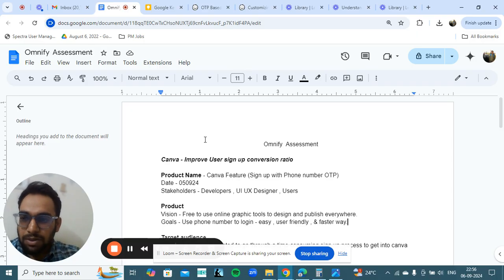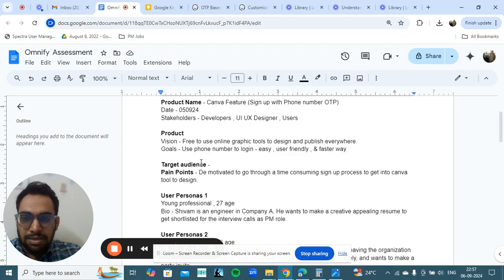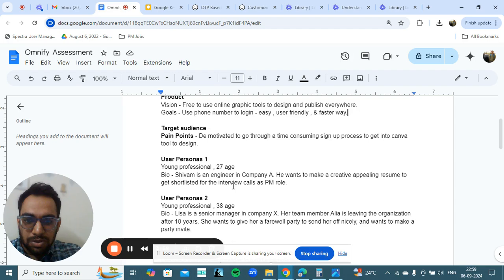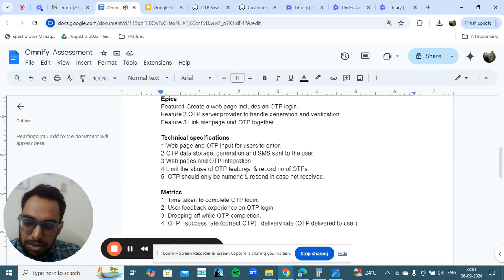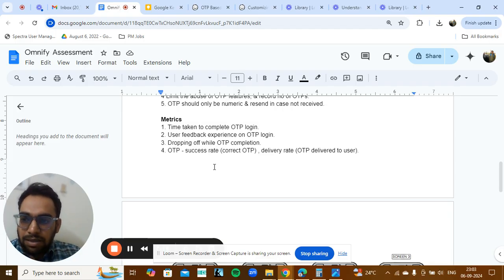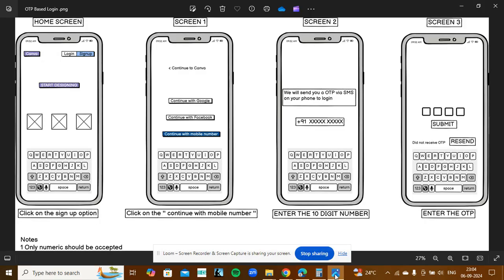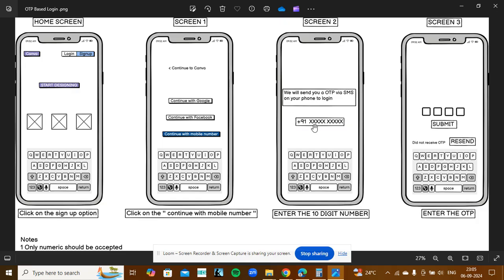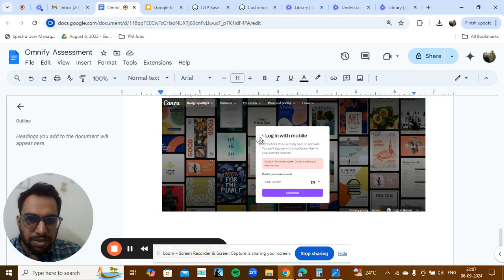Omnify PRD OTP Login Feature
SaaS OTP Login Features - Assessment -  CASE STUDY.